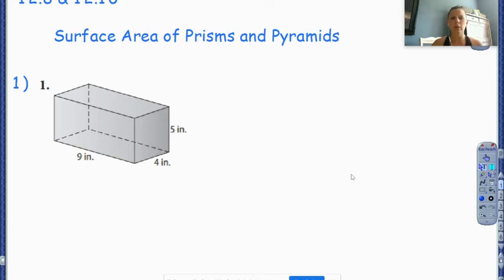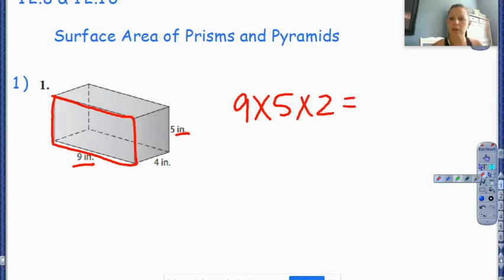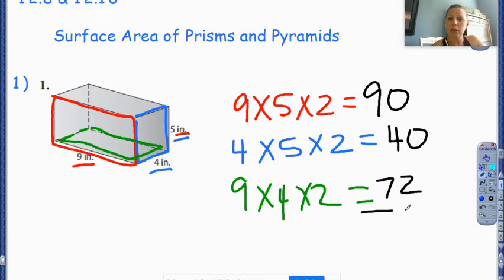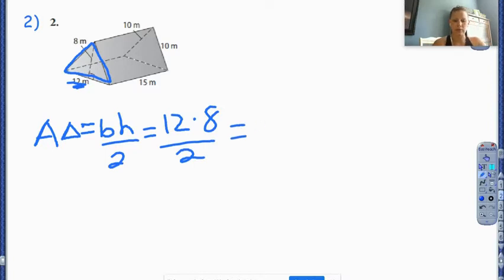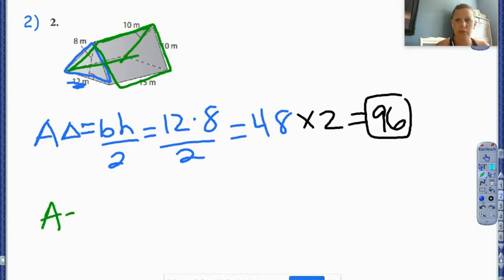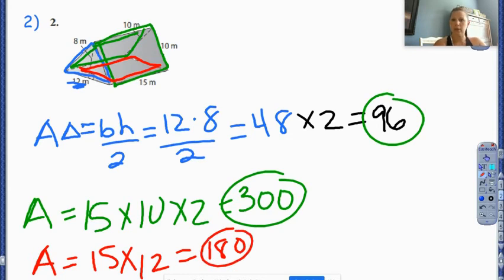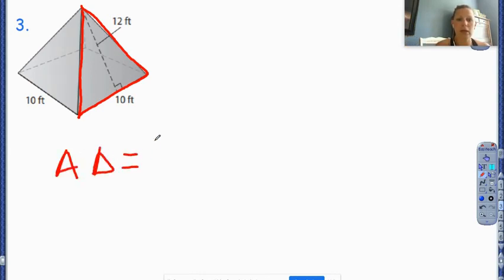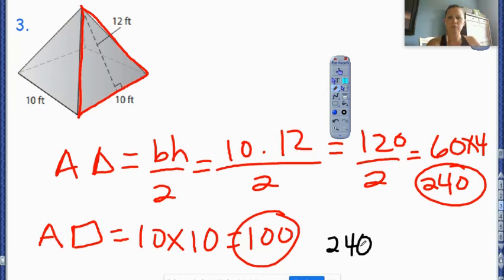12.8 & 12.10 Surface Area